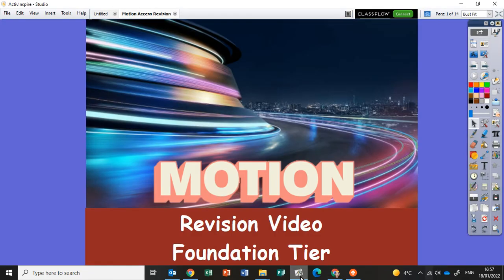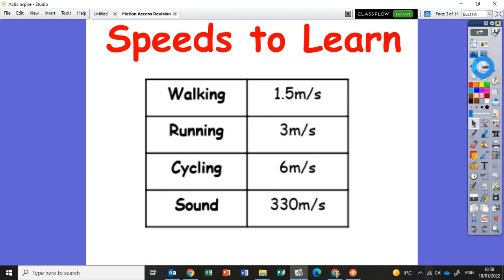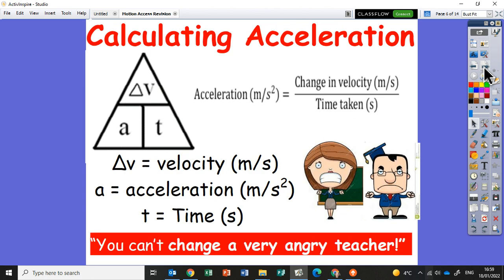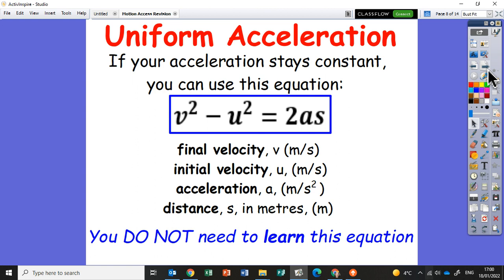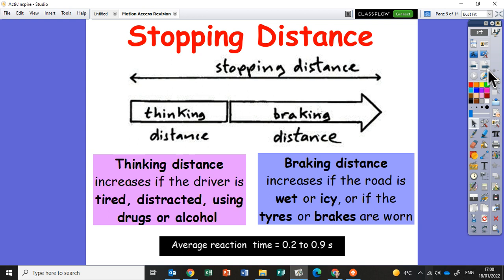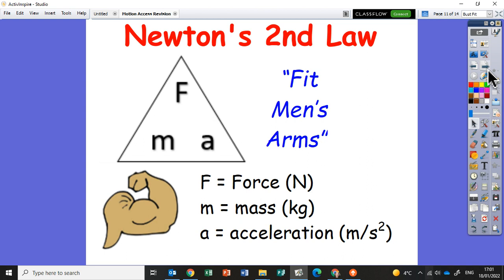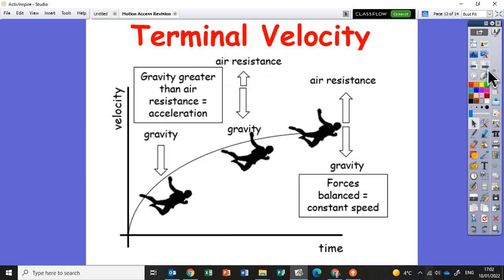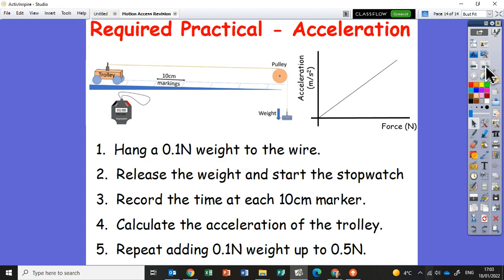FT Motion Revision Video